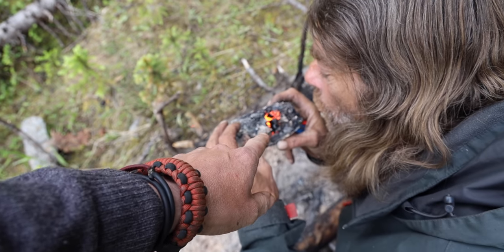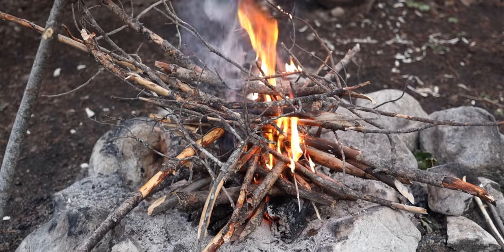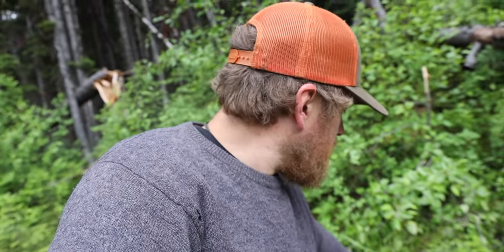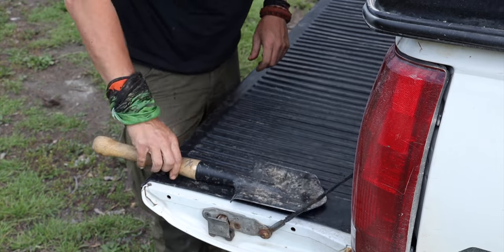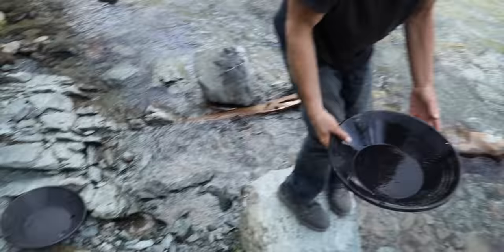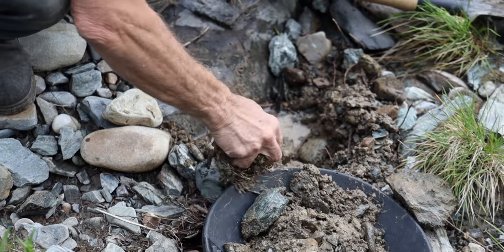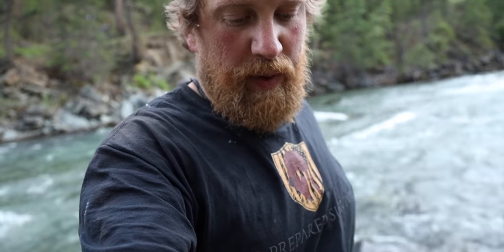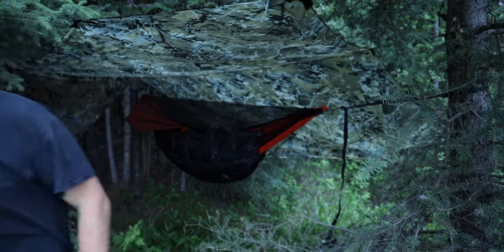Gold Panning In The Rockies Day 8 Of 30 Day Survival Challenge Canadian Rockies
One more stop till we head to our final destination and set up our fortress is in the trees.  Catch this time we're going to do some gold panning.  This is one of Greg's favorite past times and his vast knowledge of the Rockies and panning for gold here should give us a leg up.

There's only one rule for the 30 day survival challenge If you want to eat you got to Catch and  Cook it.  Last time I did The 30 Day Survival Challenge in Texas with Chris Thorn of Drop Forged Survival This time I went up to The BC Side of the Canadian Rockies with fellow History channel Alone show alumni Greg ovens.  30 Days and 30 Episode,  you'r not going to want to miss this.

The GEAR BLOG,  easily scroll through and see links for all the gear we use during the 30 Days Survival Challenge.   FULL GEAR VIDEO TO FOLLOW SOON!

BIG GIVE AWAY to enter all you have to do is comment "Im watching every episode" or something to that effect in the comments of all the 30 Day Survival Challenge video!   #1 PRIZE, A brand new set of all my gear i take on adventures or $1000 cash.   As well as a 100 other prizes for 100 runner ups.

"SHOP THE LINKS BELOW SO WE CAN GO ON MORE ADVENTURES TOGETHER !"

*FOWLERSMAKERYANDMISCHIEF.COM*
Slingshots, Survival Gear and Custom Fowler Merch!